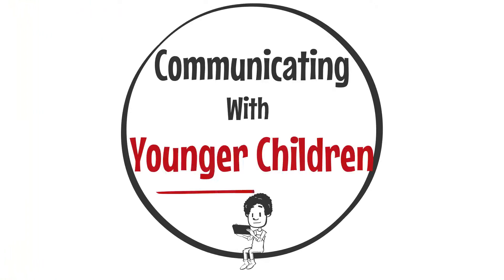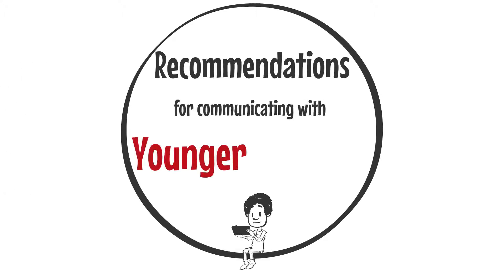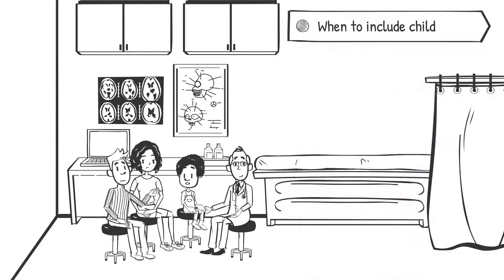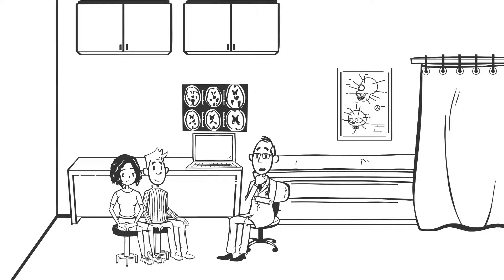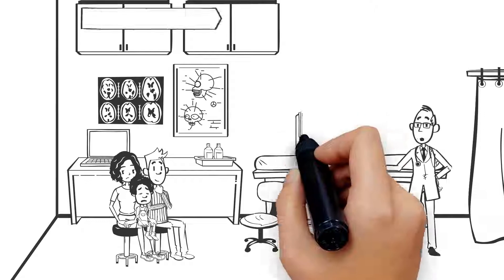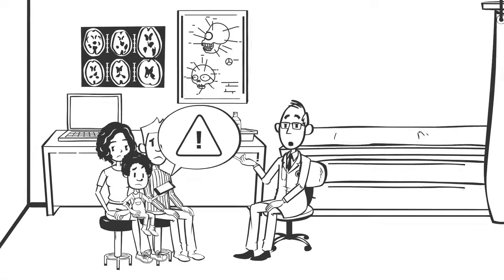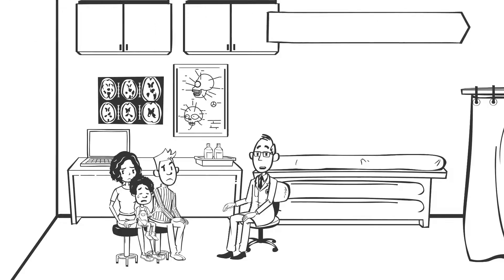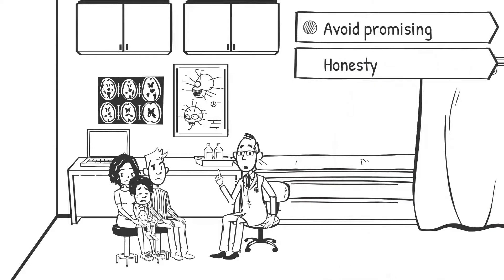Communicating with children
This video looks at the recommendations for communicating with younger children (age 1-12) in the context of cancer diagnosis. These recommendations can be applied across any clinical care context. More videos coming soon. Please send through requests for topics to cover as well. What do you want to learn about?

Content check: Courtesy of J Diggens